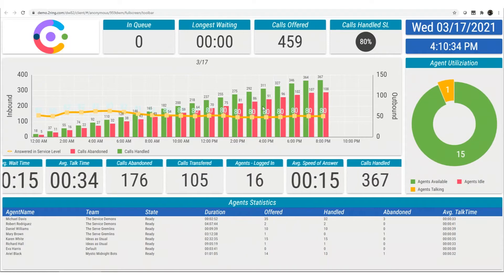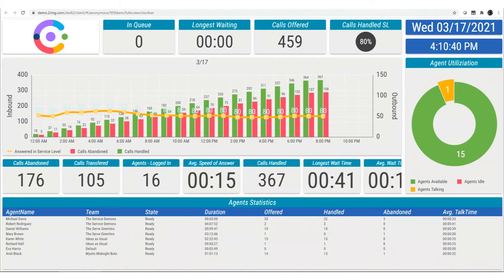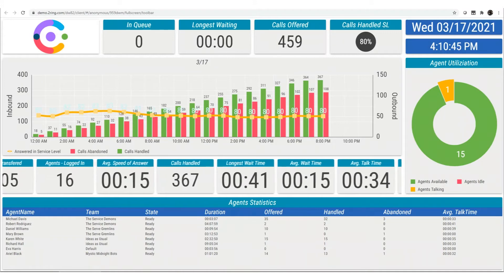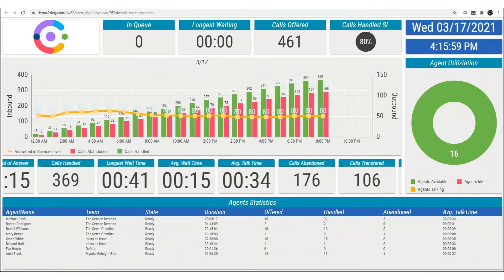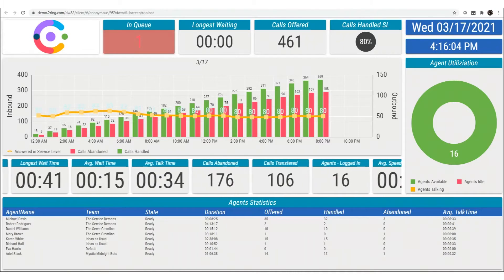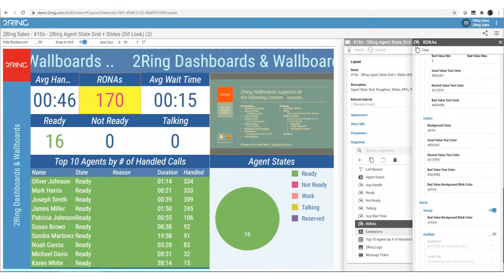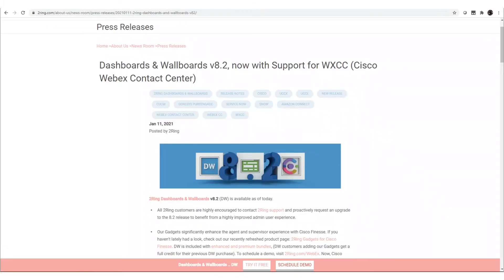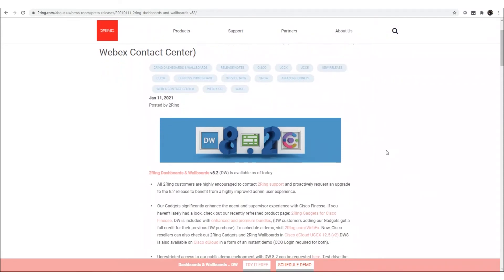Cisco Webex Contact Center (WXCC) Connector for 2Ring Dashboards & Wallboards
2Ring is proud to announce the Cisco Webex Contact Center (WXCC) connector for our Dashboards & Wallboards. Many small or large businesses from around the world using Cisco Contact Center Express / Enterprise have had the opportunity to benefit from our Dashboards & Wallboards for quite some time now. Now, businesses that use Cisco Webex Contact Center, a brand-new, cloud-based contact center platform offered by Cisco, also have the option to benefit from our real-time reporting tool that’s friendly to business users. to schedule a personalized walkthrough of one of our newest connectors we have on offer.